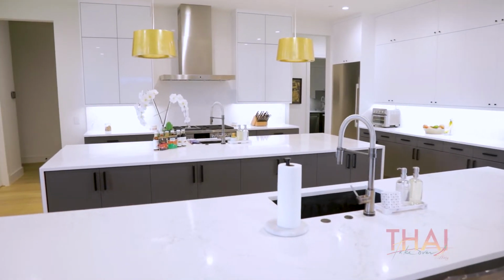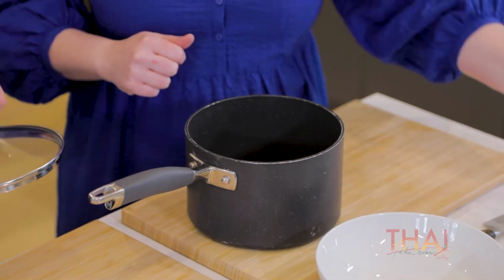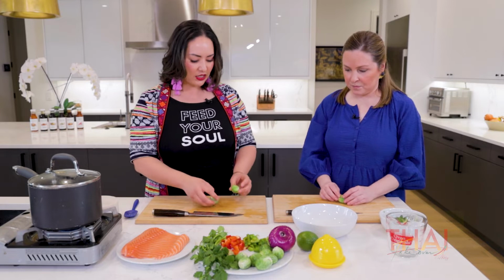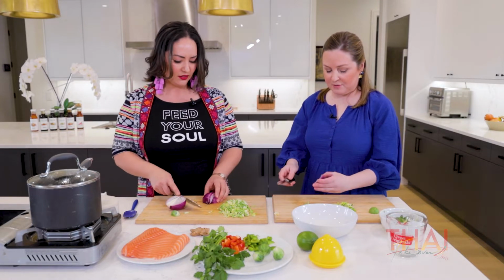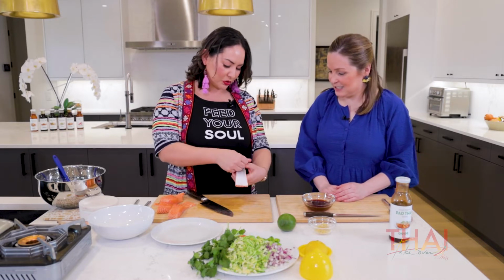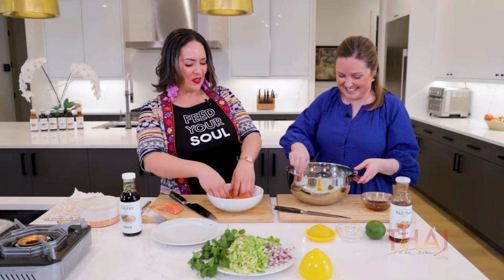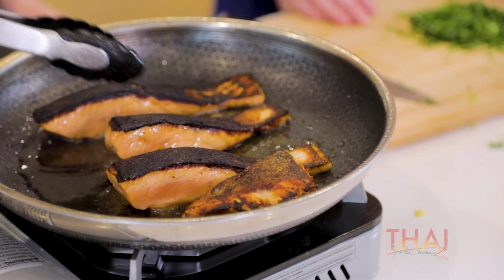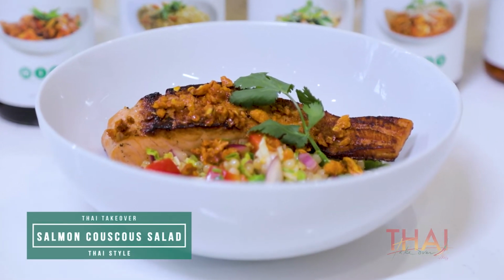Ultimate Healthy Summer Meal EASY! Salmon Couscous Israeli Salad with an Asian Twist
Eat healthy--not boring! This Israeli-Thai fusion meal has delicious salmon, couscous, vegetables, and just the right amount of spice! Wow everyone at your dinner party, come cook with Chef Nikky!

If you would like to be selected for a Thai Takeover and have Chef Nikky come to your Kitchen to Thai Things Up, Sign up

Thank you again for all your love and support. I truly am grateful for you sharing the love of adding Thai Flavors to your everyday life. I will continue to serve you with inspiring flavors for life, travel, and culture as long as you shall have me.

Thank you for feeding your soul with me today,
Chef Nikky

00:00 Introduction
00:40 Kitchen Tour
01:21 Couscous cooking
02:10 Israeli Thai mix!
02:28 How to cook Couscous
03:20 Asian Inspired Salmon Couscous Salad
04:56 Cutting the Brussel Sprouts and veggies
06:17 Onion Cutting Tricks
06:59 How to cut ginger tips
07:26 Ingredients for Salmon marinating sacue
08:10 How to take skin off Salmon
10:19 Herbs and sauce in couscous
11:26 Frying the Salmon
13:25 Putting it all together!
14:41 Testimonial